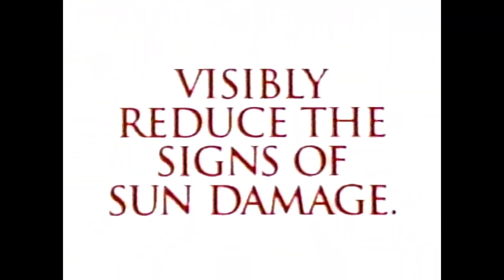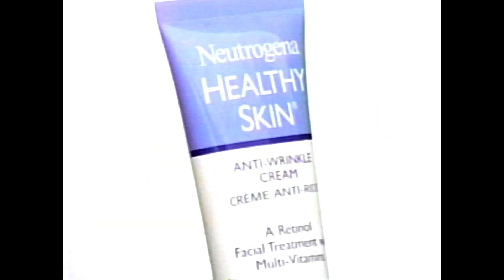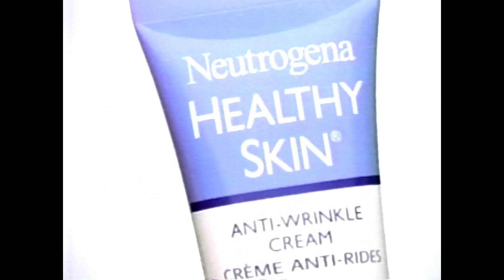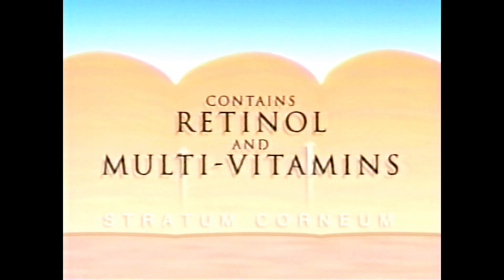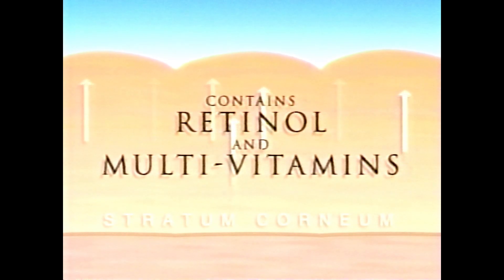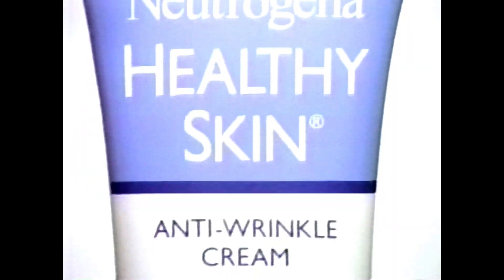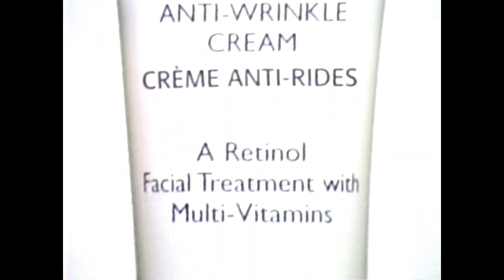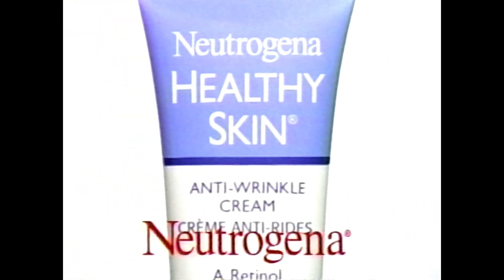1998-10 - Global Toronto - Neutrogena Commercial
This channel is not monetized. If you'd like to contribute to this channel's longevity and well-being, please consider supporting us with a teeny tiny $1.00 tip